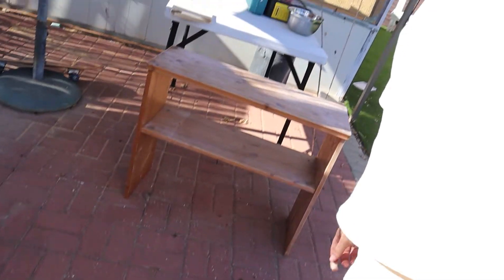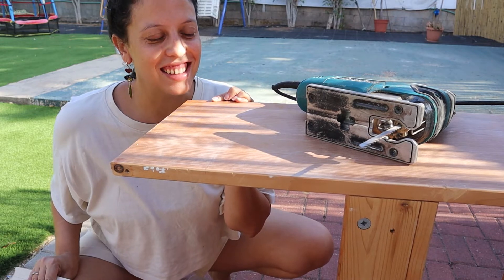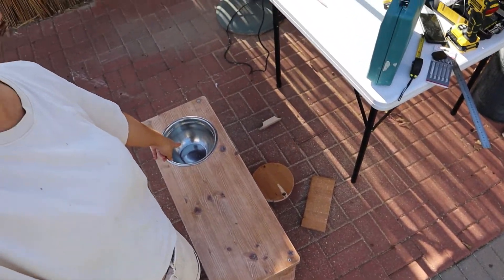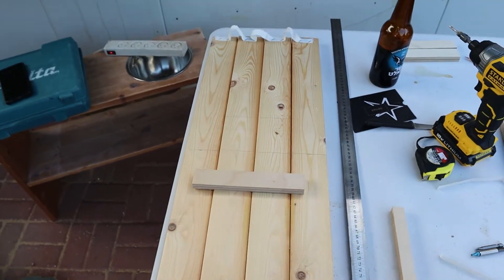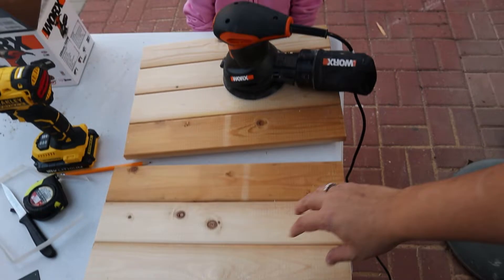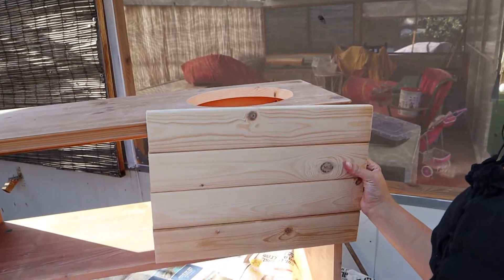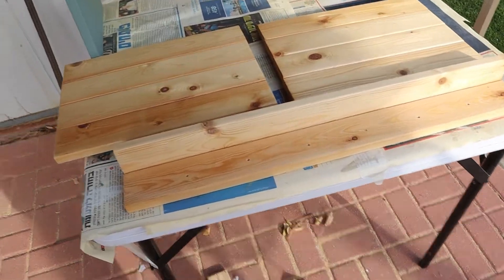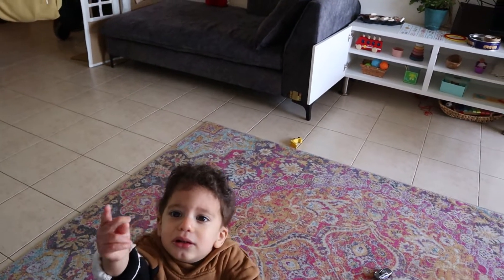VLOG: Play kitchen makeover | DIY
Upcycled a shelving unit to make my toddler a play kitchen